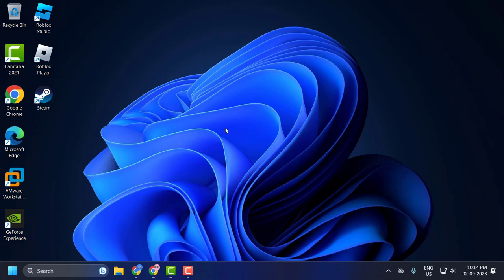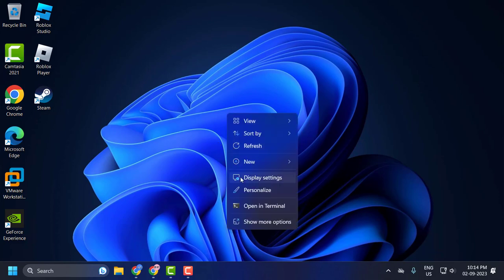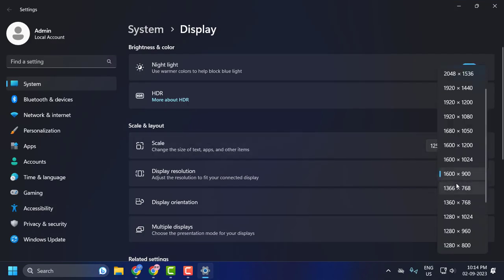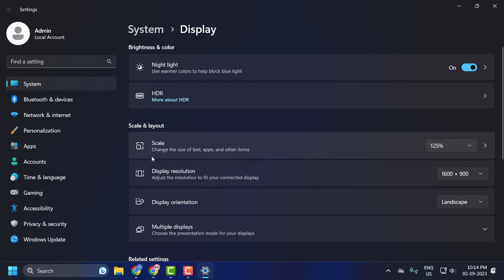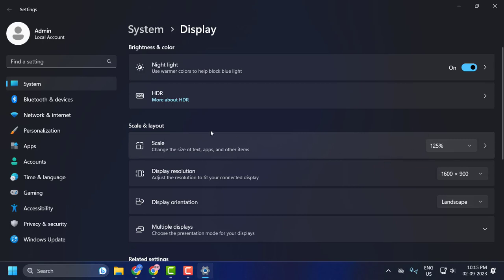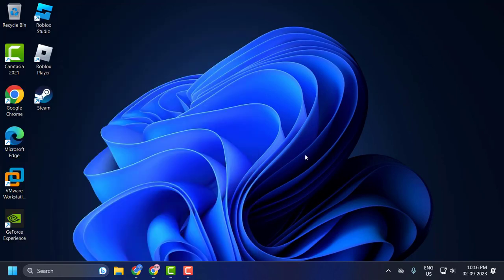How To Fix Roblox Cursor Going Off Screen (Solution)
When playing Roblox, it can be frustrating if your cursor goes off the screen, making gameplay difficult and less enjoyable. This common issue can be due to several reasons including screen resolution, window mode settings, or external software interference. In this guide, we provide a comprehensive solution to fix the Roblox cursor going off the screen so you can continue your gaming sessions without interruption.

In This Video :
How To Fix Roblox Cursor Going Off Screen